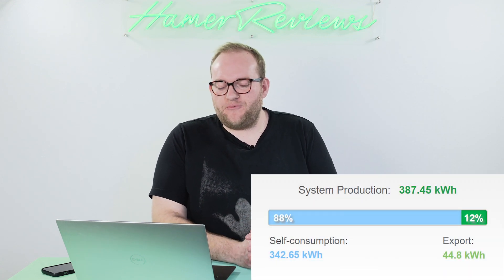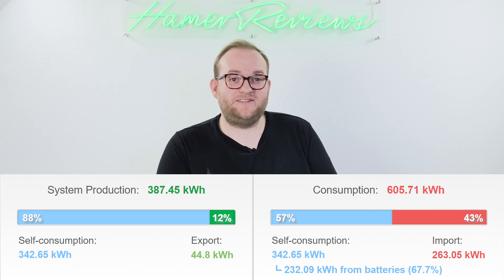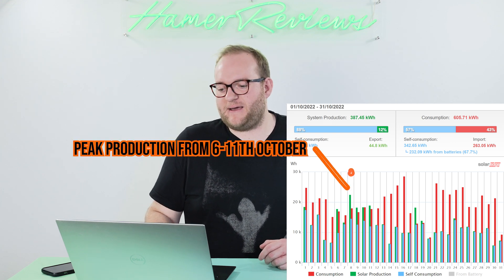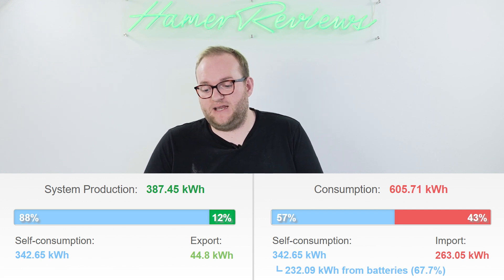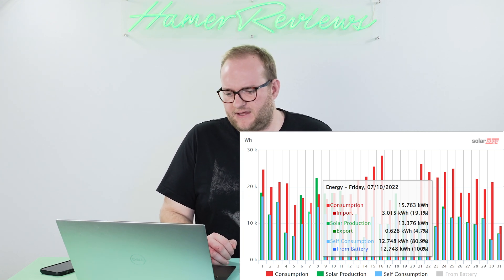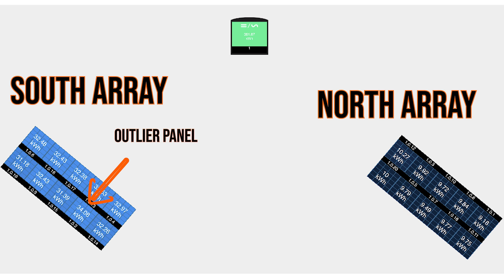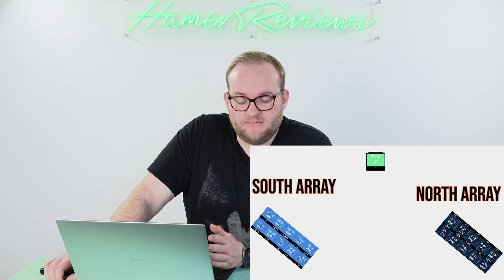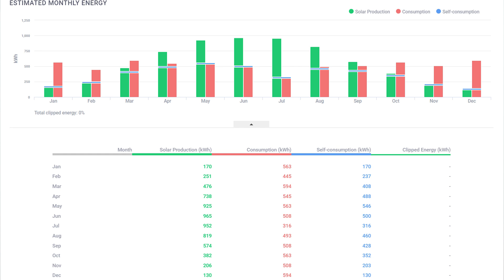Solar Power Generation in the UK - October Analysis - Winter takes its toll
In the second of my monthly videos on the solar power energy generation of my new solar PV system I review the month of October 2022.

I analyse the amount of energy produced, the impact of the SolarEdge Home Battery (AKA Energy Bank) and the wider implication of the weather and our high energy usage hot tub.

I share all the data I have access to from my SolarEdge SE-6000H Inverter and S440 Optimisers and do some rudimentary comparisons between by north and south 4kWp solar panel arrays.

If you want to learn more about my wider install and its components, be sure to check out the playlist of my videos about it

At this stage I would tell you that if you would like to purchase anything mentioned in this video, or indeed anything else off Amazon (and want to support me at the same time), please consider doing so from the following Amazon Associates link, it will cost you nothing but I will earn a little commission from any sales. However, in this case Amazon doesn't stock the products. As such, feel free to use any of the links below to help me out if you have any purchases to make on Amazon. You don't even need to buy the products but if you click on the link below and then search and buy different products, you'll still be supporting me!

Nikon 14-30mm F/4 S
Chapters for the video:
00:00 - Introduction